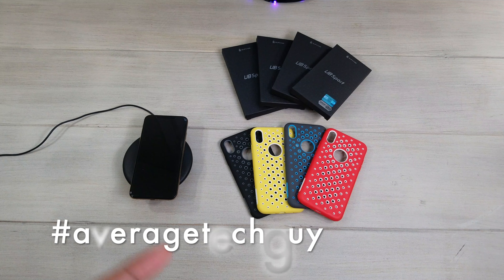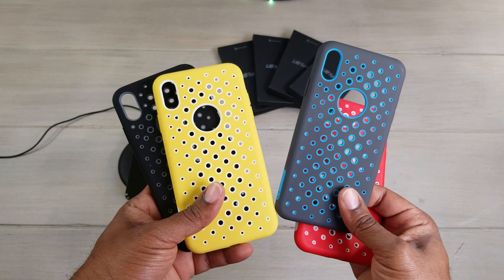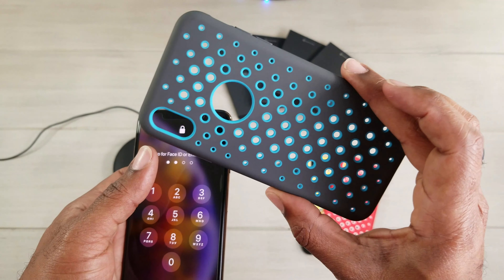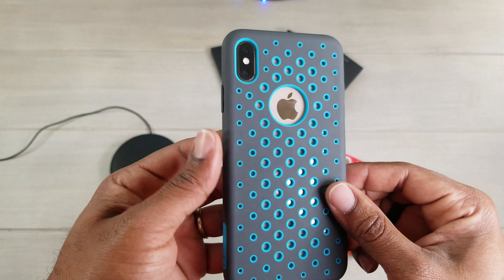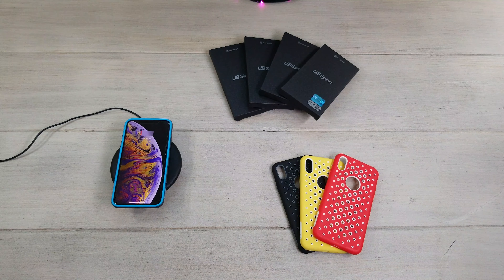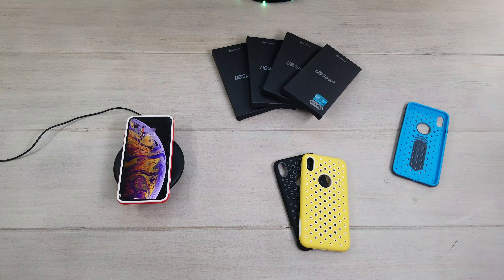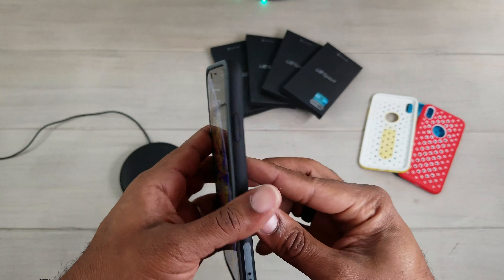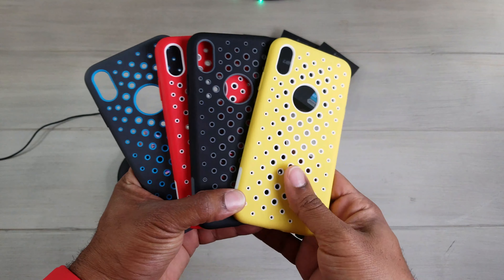All-New UB Sport iPhone Xs Max Cases from: Supcase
Supcase has a new line of cases to protect that iPhone Xs Max... Introducing UB Sport...

Follow and support at:
Facebook.com/nfagans
Instagram.com/average_tech_guy
Twitter.com/avgtechguy885

Pick Yours Up Here:
Supcase UB Sport